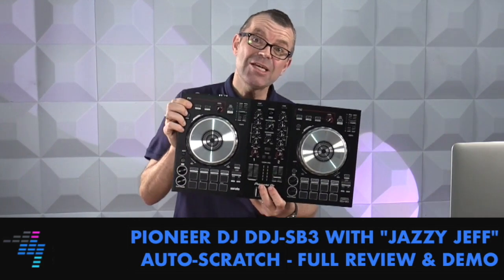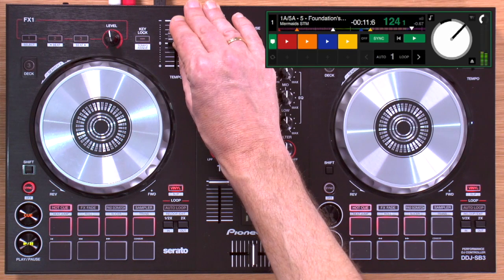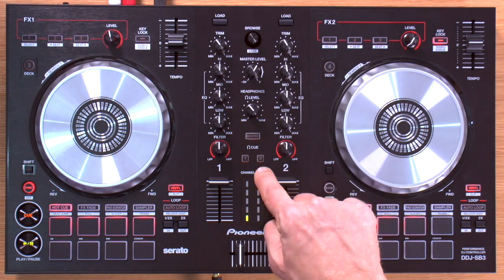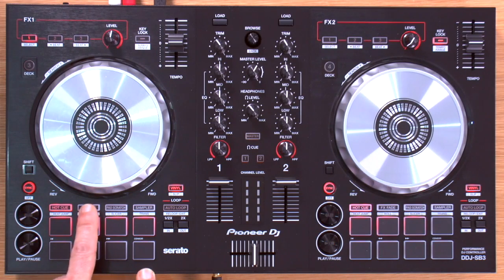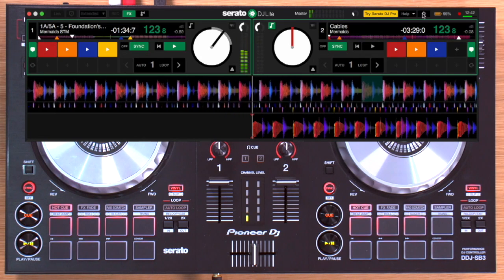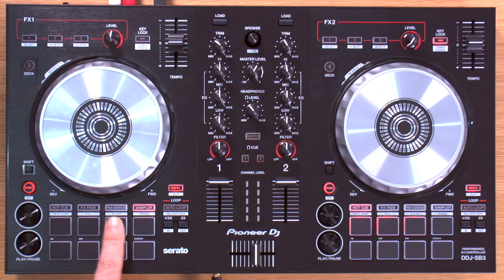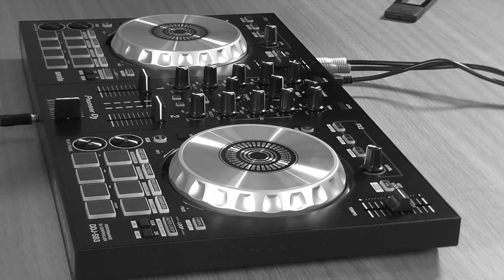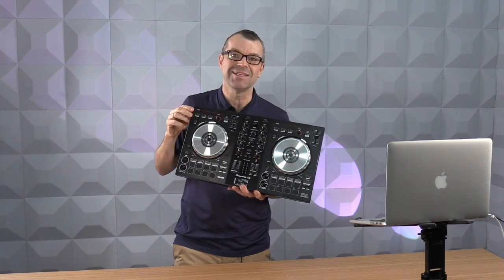Pioneer DJ DDJ-SB3 Review & Demo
Full detailed review and demo of the "DJ Jazzy Jeff" controller, the Pioneer DJ DDJ-SB3. Does it live up to the hype? And is the Jazzy Jeff auto-scratch any good? 🤔

▶️Watch on for our full review + demo, and let us know what you think of the SB3 and "auto scratch" in the comments!